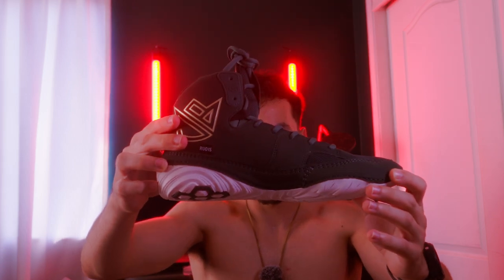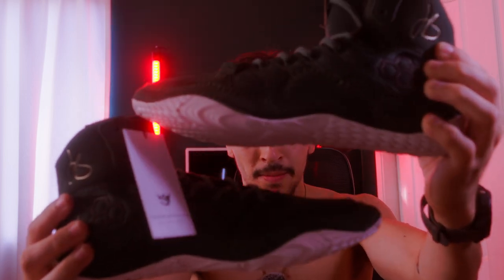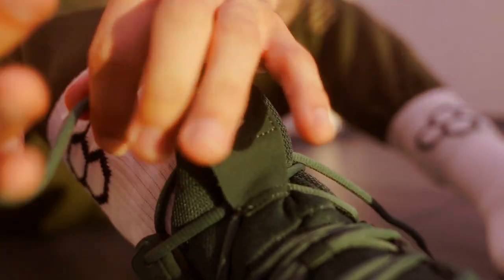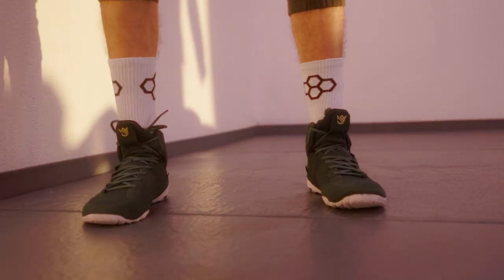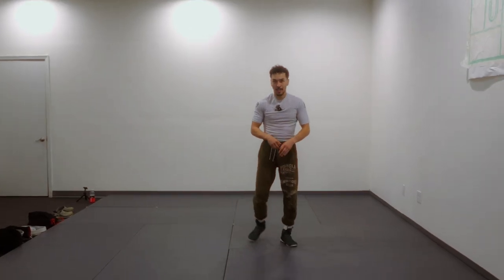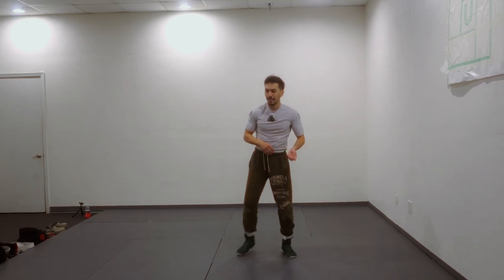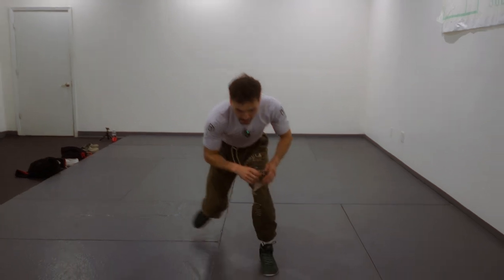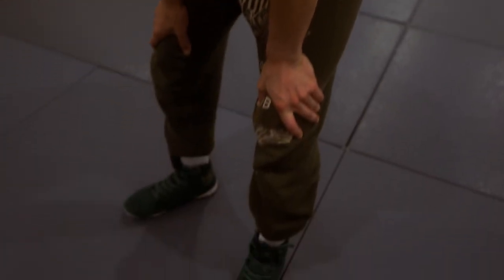Jordon Burroughs Wrestling Shoes Unboxing (Rudis Collab)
Hey guys! Today's unboxing is of some Rudis x Jordon Burroughs Collab wrestling shoes! These are my first wrestling shoes and I just wanted to share my first impressions with all of you.